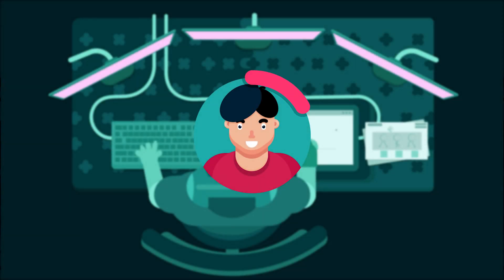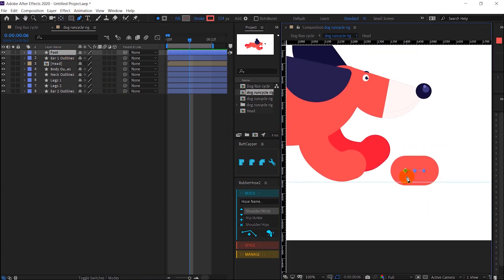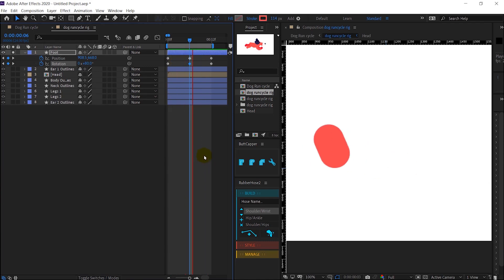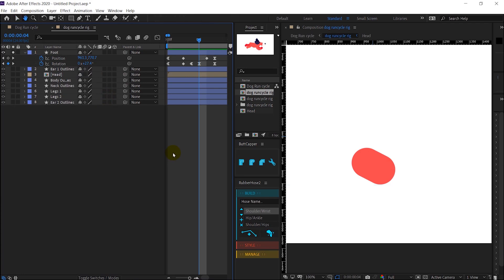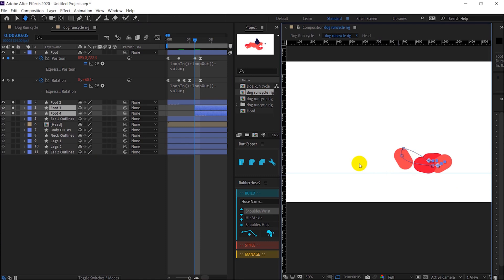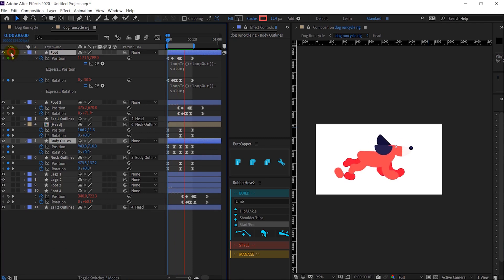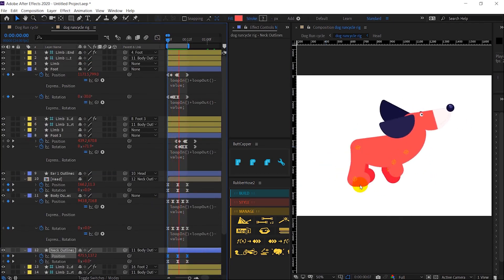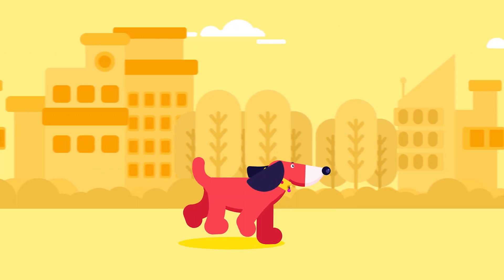How to animate run-cycle of a dog using Rubberhose 2 Plugin | After Effects Animation Tutorial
In this video, I will show you how to animate run-cycle of a dog using Rubberhose 2 Plugin in After effects. You can use the same technique to animate any other quadruped animals as well.